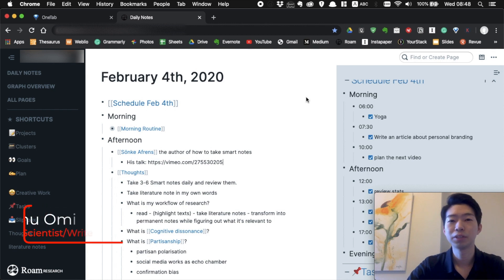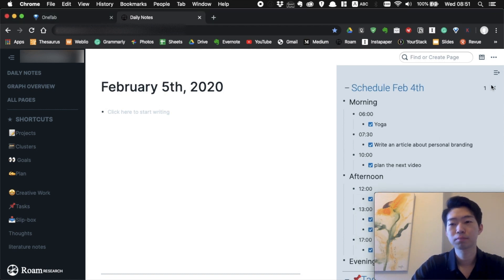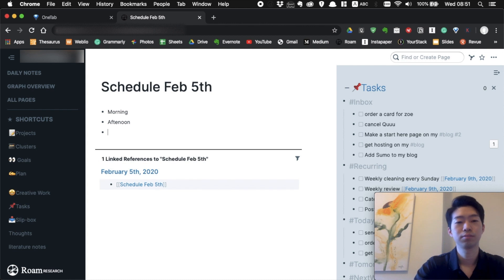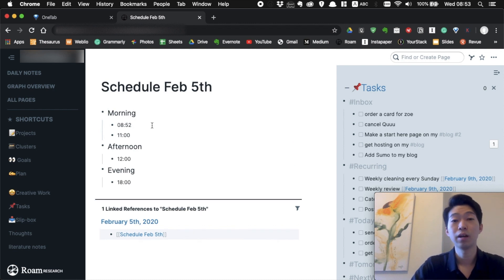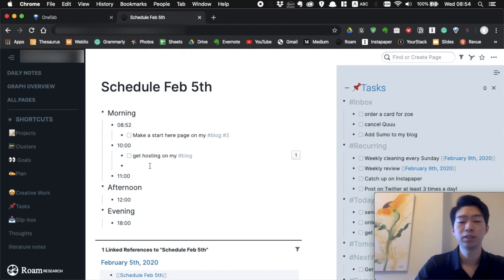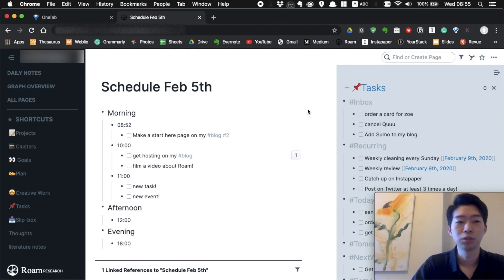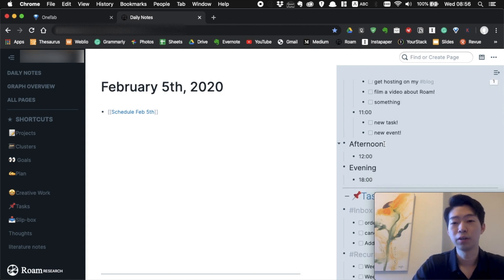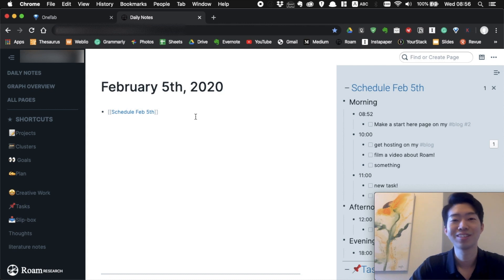Roam for Time Management: Time-Blocking with Roam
🎯Roam is an app that works more like your brain than traditional note-taking apps like Evernote and OneNote. In this series of tutorials, I show you how to use Roam to maximise your productivity and learning. In this episode, I talk about how to use Roam for time-blocking or calendar blocking. Time blocking is one of the most efficient time management techniques, and it's easy to implement in Roam. Hope this helped!

If you're interested and want to support me as a creator, please consider becoming a patron. It'll help me so much to create more content.

---Weekly bitesize info about Productivity, Lifestyle, Tech, Stoicism, Health etc...

👾VIDEOS YOU MIGHT LIKE:

• Roam: How to Use Roam as a Daily Journal

• Roam: How to Make a Master Task List in Roam